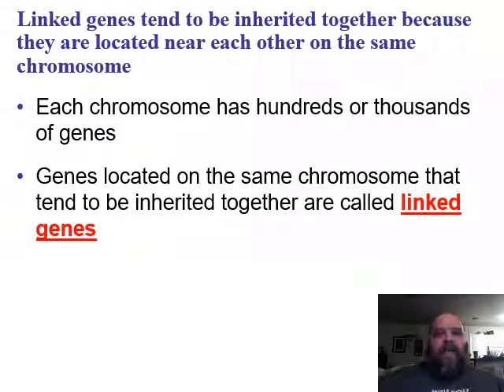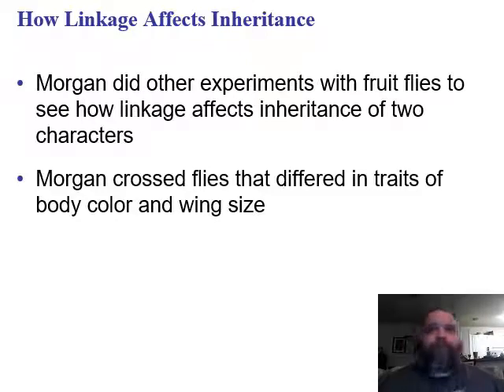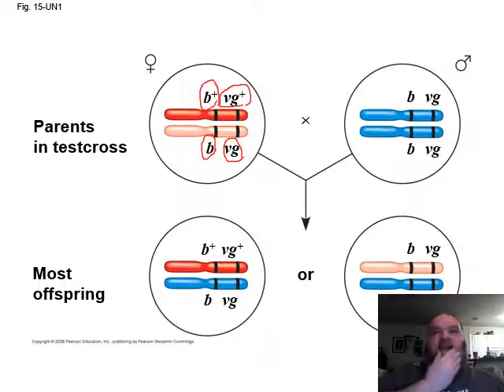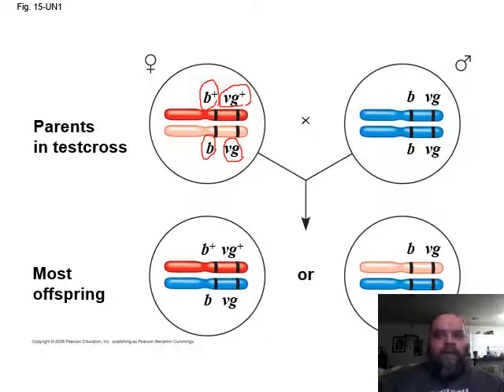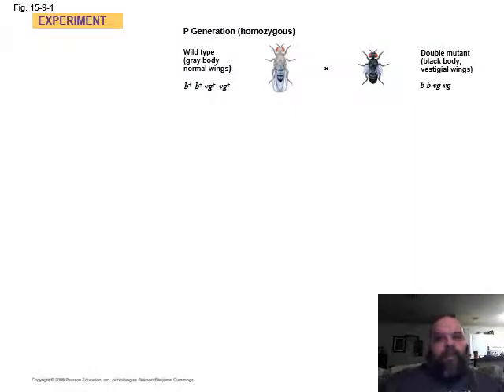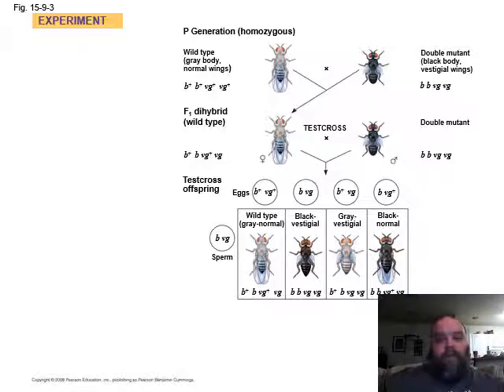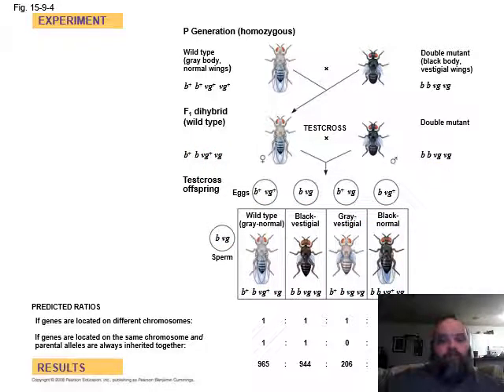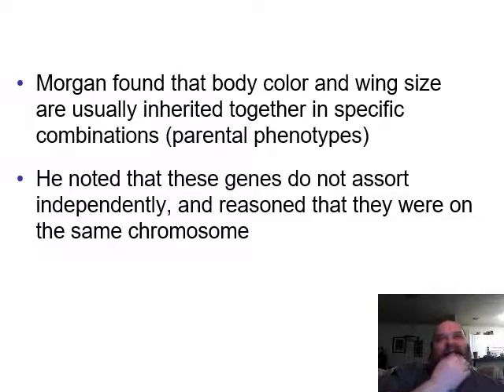Cell Molec Lecture 13D